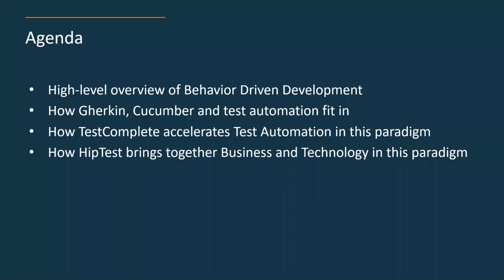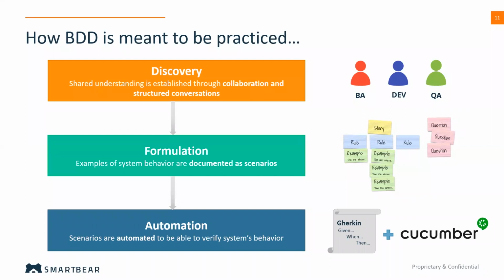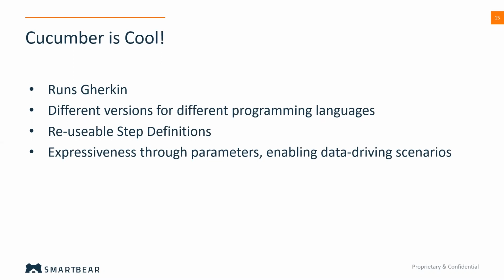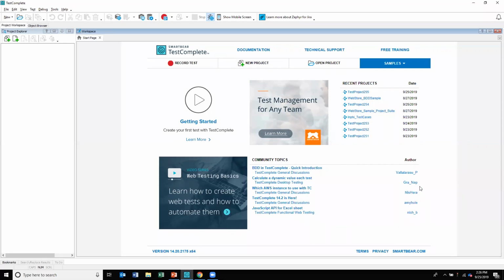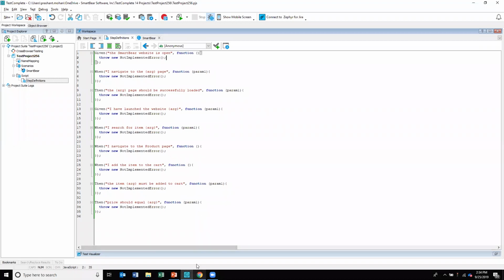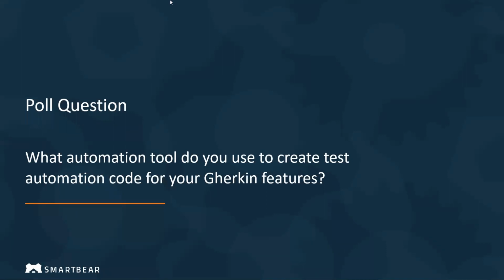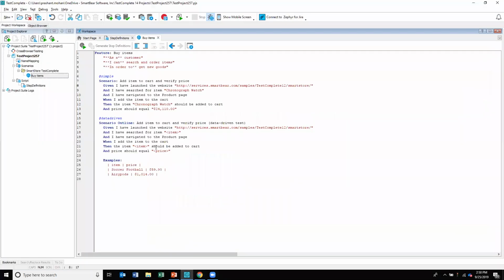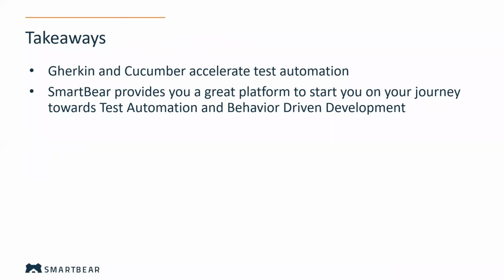Gherkin and Cucumber for Effective Test Automation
Behavior-Driven Development (BDD) has taken the software development world by storm - bringing Product, Development, and QA stakeholders together to ensure effective communication. The end result is a streamlined process that yields better results: features that customers actually need, higher quality products, and less time fixing issues later in the cycle.

Many teams practicing BDD use the Gherkin ("Given-When-Then") format, which is written in plain English, making it easy to understand regardless of technical expertise. Gherkin scenarios can easily run as automated tests using a tool like Cucumber, making descriptive reporting after automation test runs easy to share.

In this webinar, we'll show you how TestComplete, a functional test automation tool for manual testers and automation engineers, can also help teams on their journey to full-blown BDD through it's native support for Gherkin scenarios and a built-in Cucumber framework to run business requirement specifications written in plain English into automated tests.